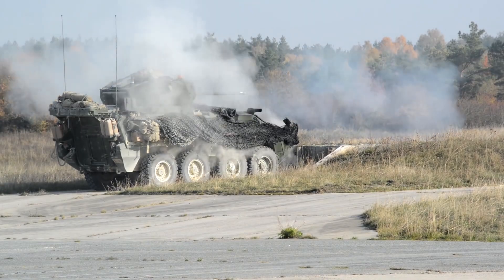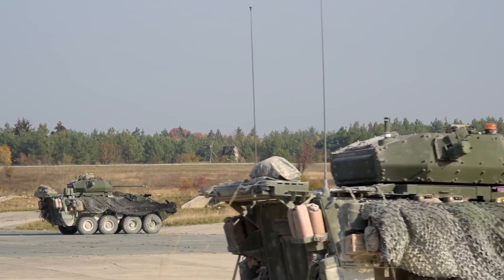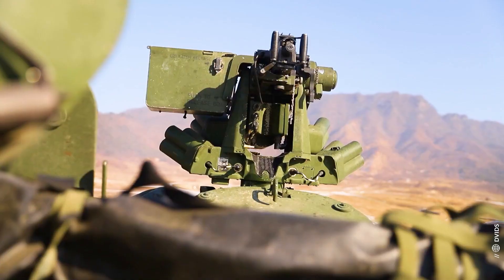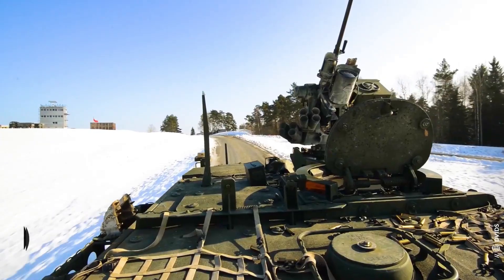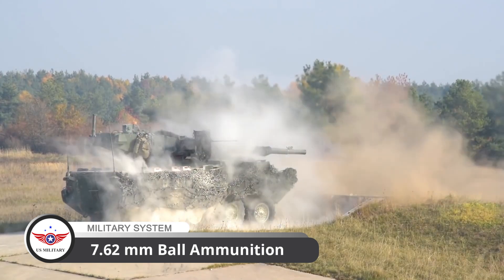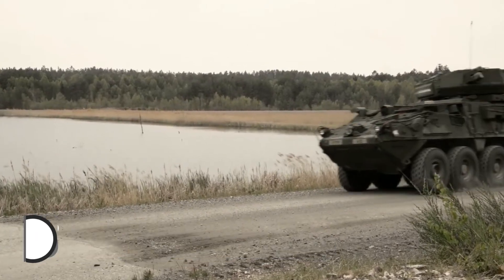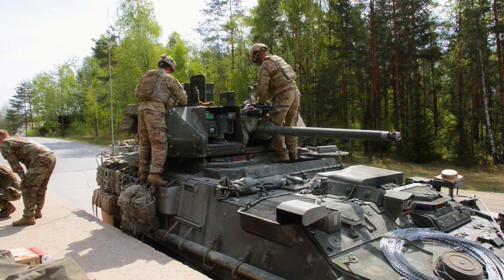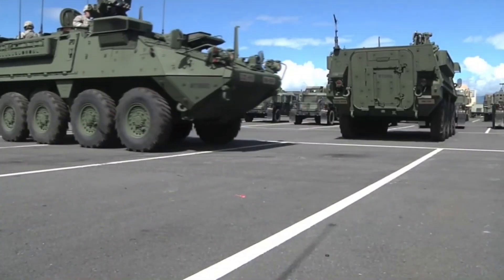Why You Can't Mess With the Striker Armored vehicle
The Stryker is a family of eight-wheeled armored fighting vehicles derived from the Canadian LAV III, itself derived from the Swiss Mowag Piranha. Stryker vehicles are produced by General Dynamics Land Systems-Canada (GDLS-C) for the United States Army in a plant in London, Ontario. It has four-wheel drive (8×4) and can be switched to all-wheel drive (8×8).